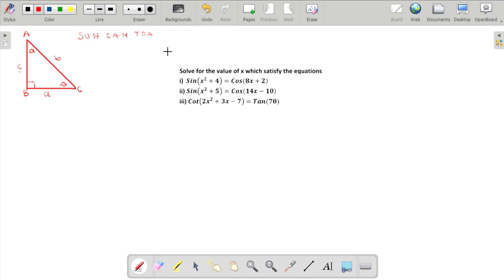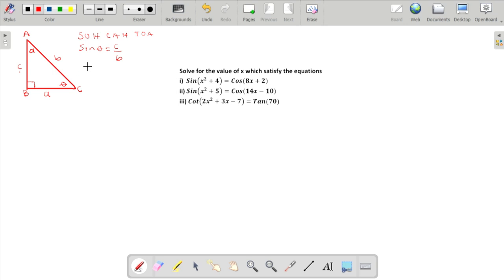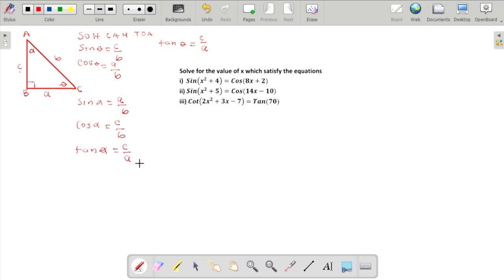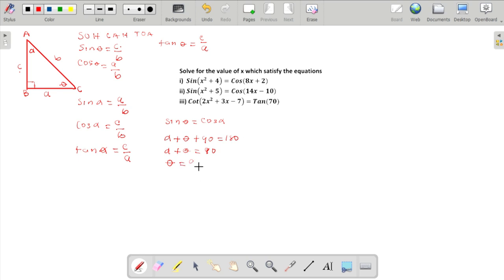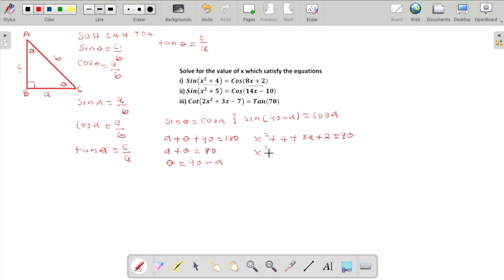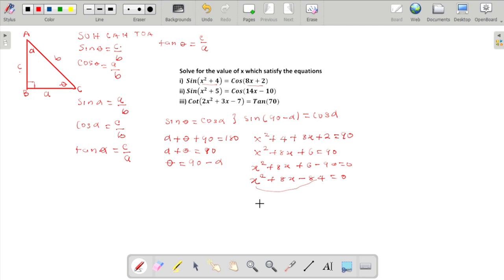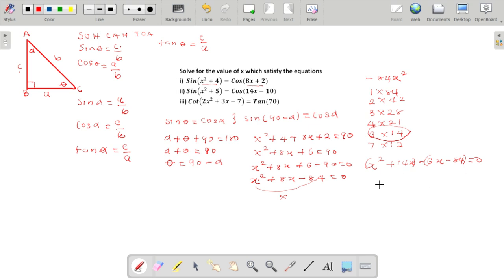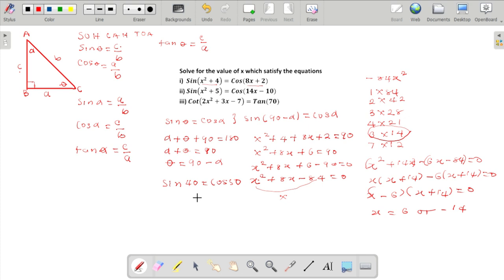Trigonometry Equation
This video explains how to solve trigonometry problems involving complementary angles and equation.